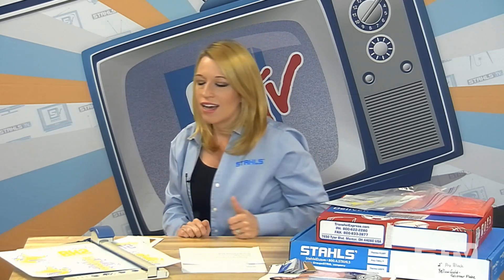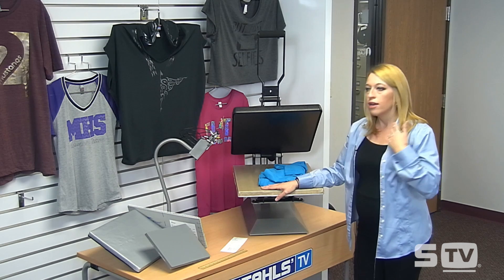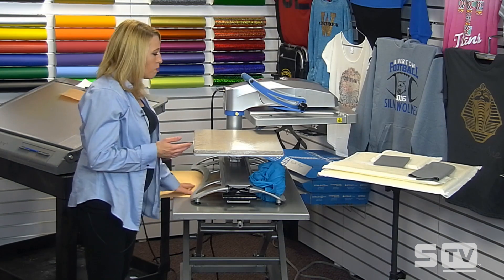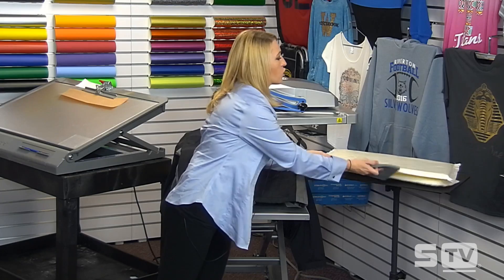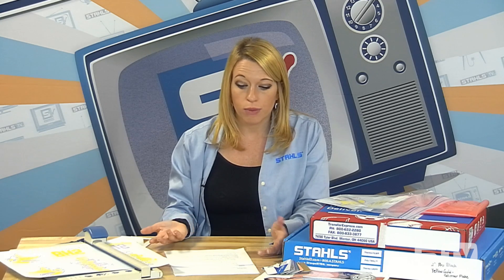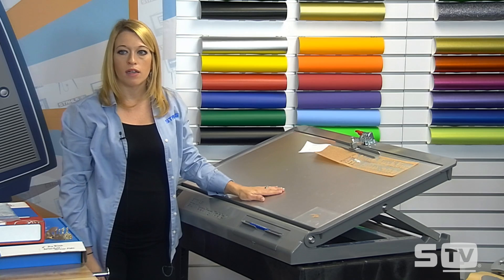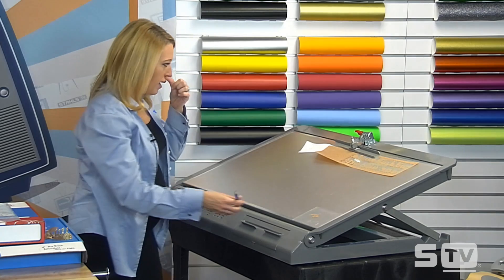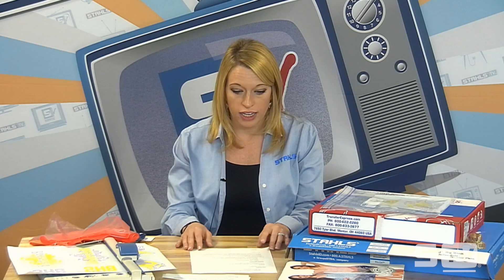Random, But Useful Tools & Accessories for your Heat Transfer Business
Some of the most simple and least expensive items can have a profound impact on business. In heat printing, there are many tools that complement the production process, most of which are very inexpensive, but often overlooked or misunderstood. In this video, Stahls' TV educator Courtney Kubitza teaches decorators how to improve production and speed up heat printing with these accessories.